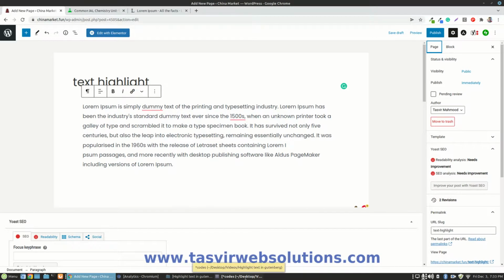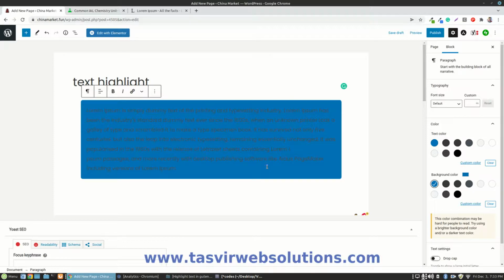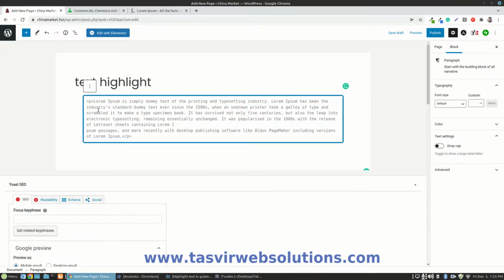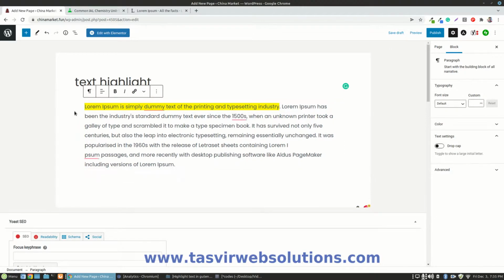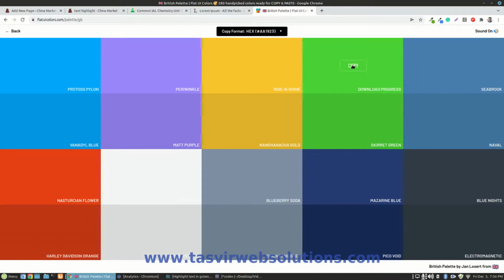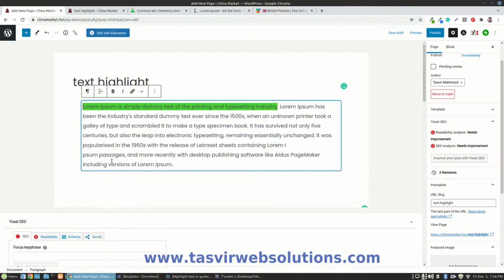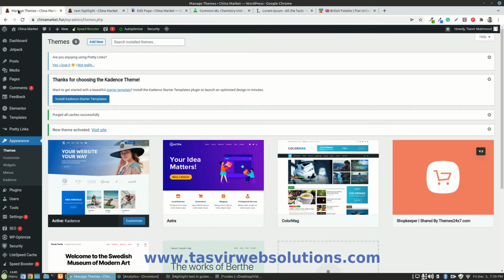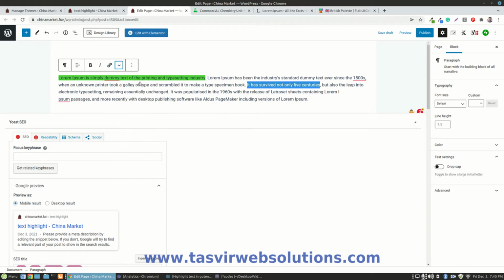How to highlight text in Gutenberg editor WordPress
Easily highlight any text in Gutenberg using a simple HTML tag. Use any color to highlight your text.